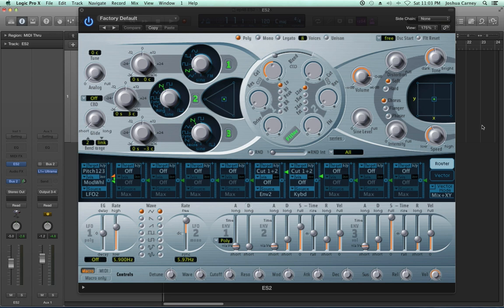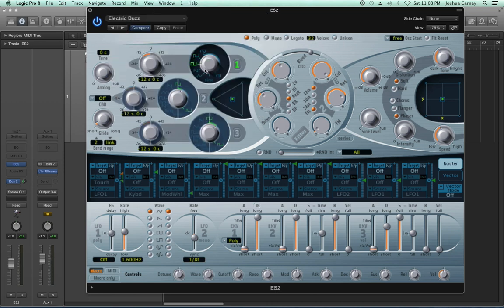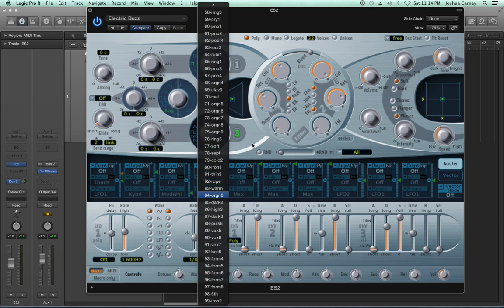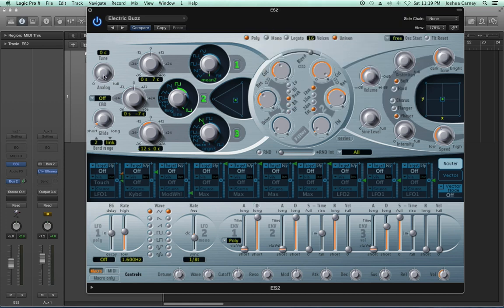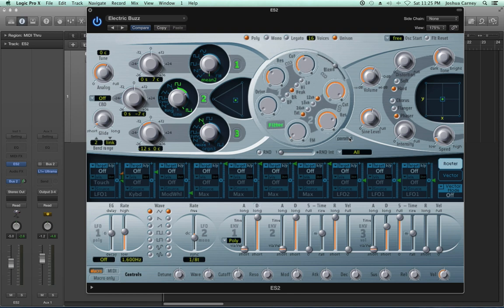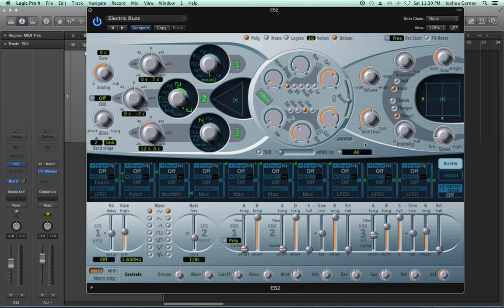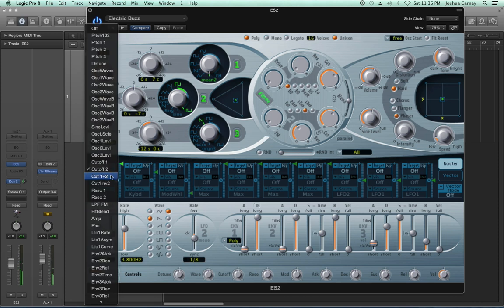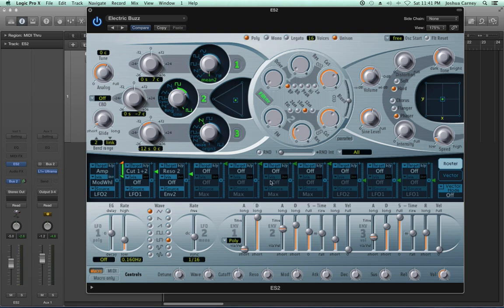Logic Pro X - Video Tutorial 48 - ES2 Synthesizer (PART 1)